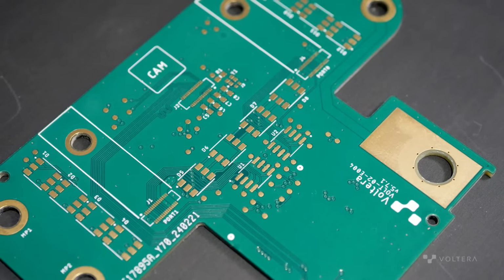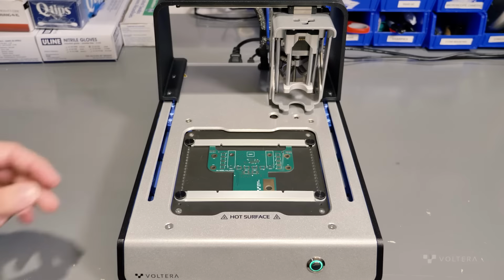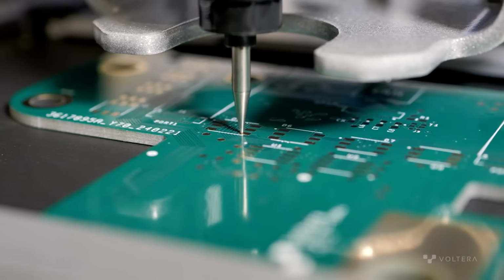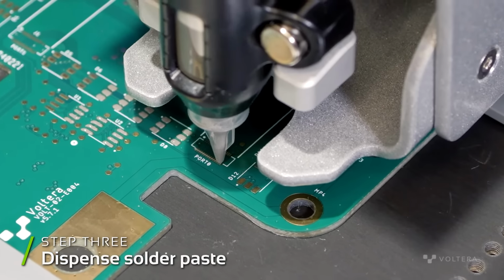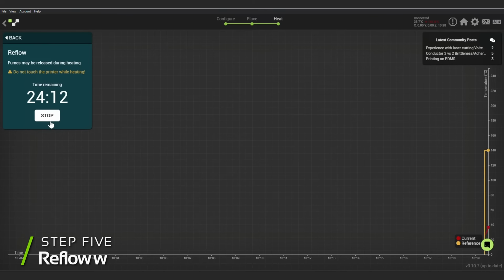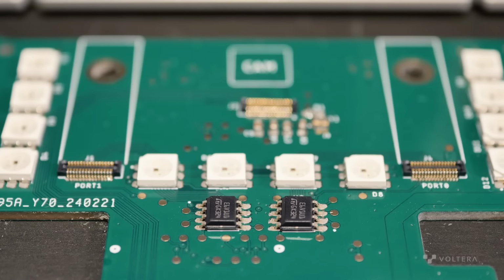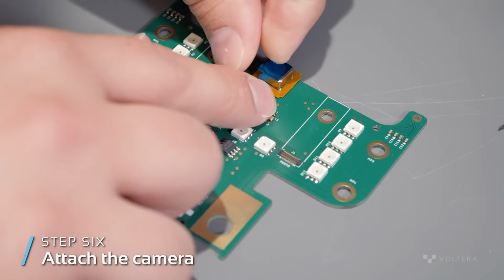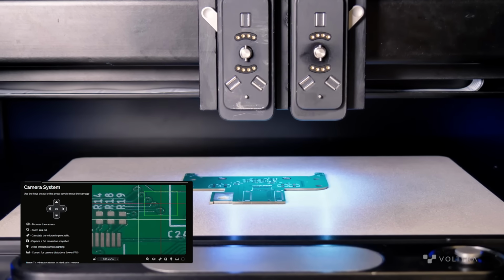Dispensing Solder Paste on Factory Fabricated PCBs with V-One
Working with factory fabricated PCBs requires accurate and repeatable placement of a controlled amount of solder, precisely where it's needed. V-One's solder paste dispensing workflow removes the human element of hand soldering and allows the user to align the board's features, dispense solder paste, and reflow the components, with step by step software guiding the entire process.

To learn more about how easy it is to dispense solder paste and print PCBs with Voltera’s V-One desktop PCB printer,

0:00 - Intro
0:21 - Alignment
0:36 - Height mapping
0:53 - Dispensing solder paste
1:14 - Populating components
1:23 - Reflow
1:42 - Attaching the board to NOVA